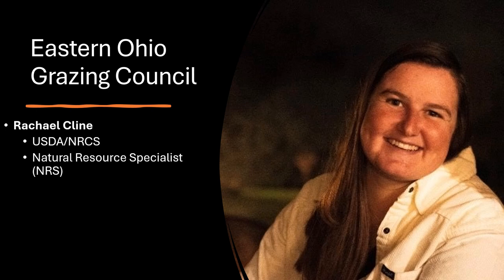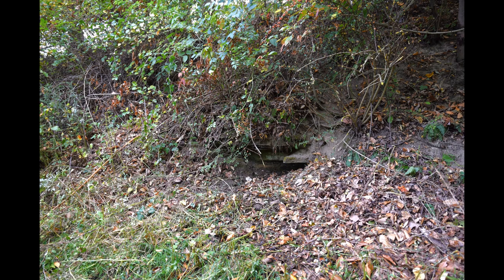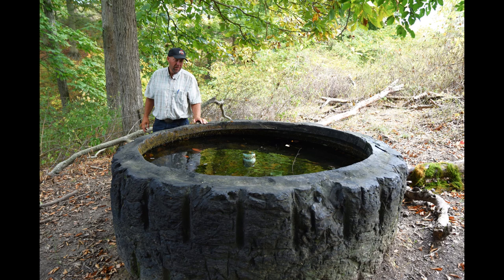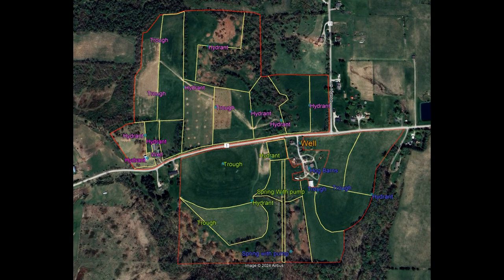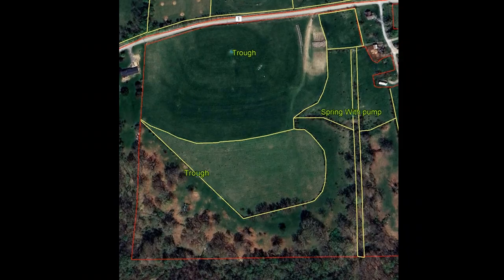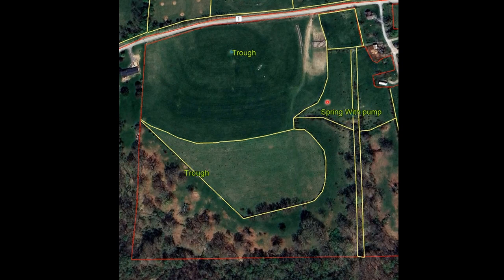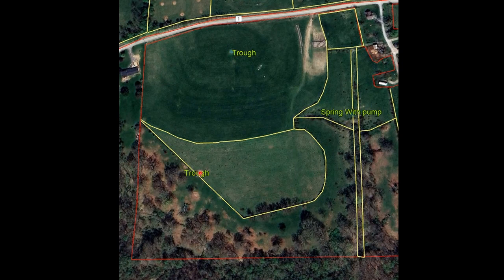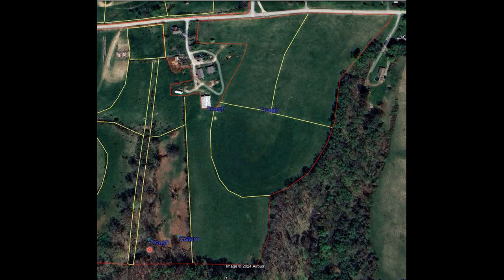Making the Most Out of Short Livestock Water Supply Through Water Source/Trough Rotation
- Encino Energy -
- MWCD -

- Byron Seed -
- Carrollton Farmers Exchange -
- CYA Exchange -
- Diamond T Fencing -
- Kim Davis Insurance Agency -
- R-Calf USA -
- Straight A's Ranch Supply -